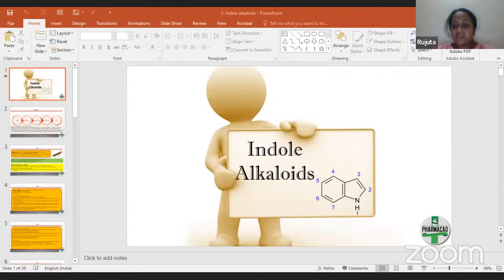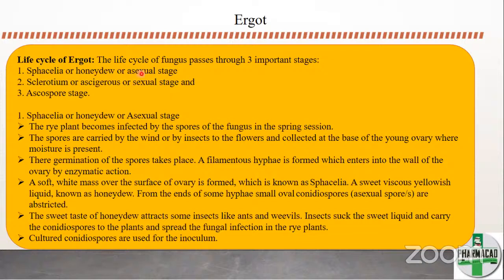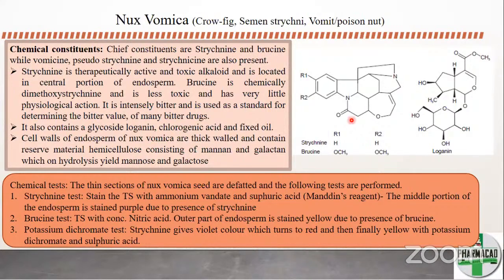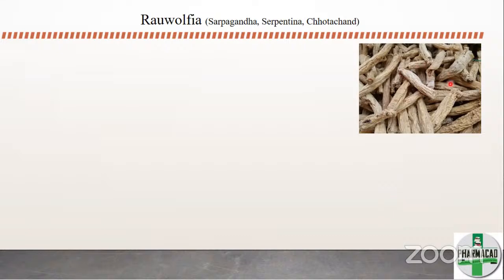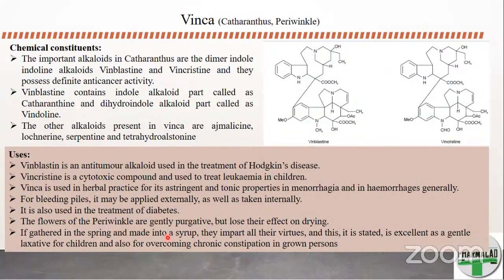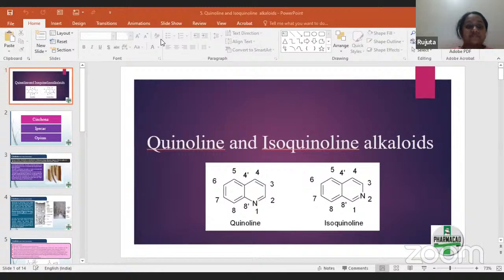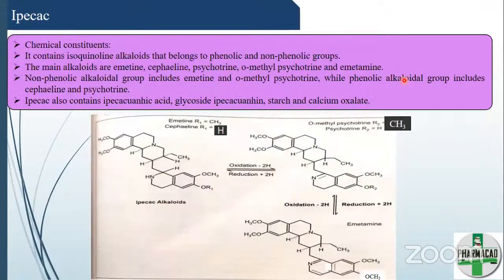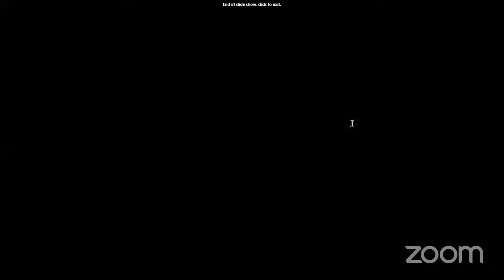Alkaloids (Part-2) | Pharmacognosy | GPAT 2024/2025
Join our live GPAT 2024/2025 session of Alkaloids! In this highly anticipated session, one of Pharmacad's esteemed faculty member will guide you through the intricacies of Alkaloids, providing valuable insights and knowledge that will help you Prepare for your GPAT Exam. See you at the session!

About us :
Pharmacad is a leading Pharma Coaching Academy in Mumbai that provides best online & offline courses to all Pharmacy students for GPAT | NIPER | BITS | Pharma MBA | B Pharmacy Semester and Professional Certification Courses.